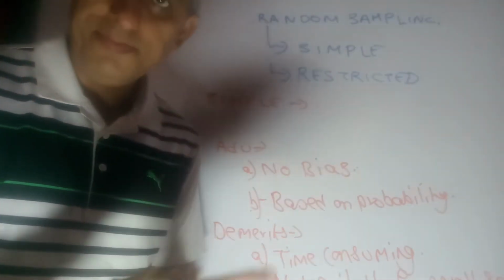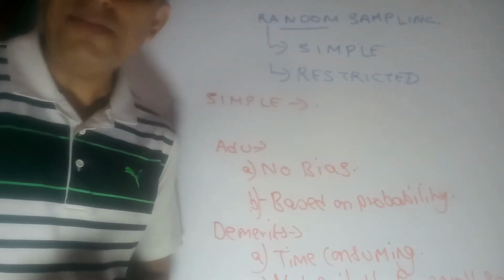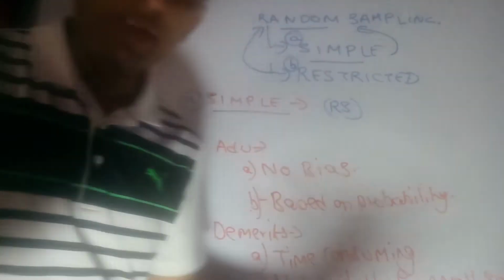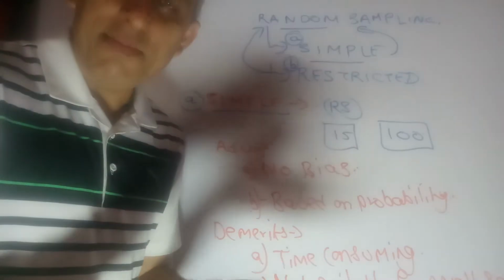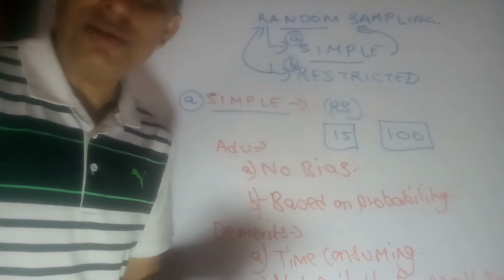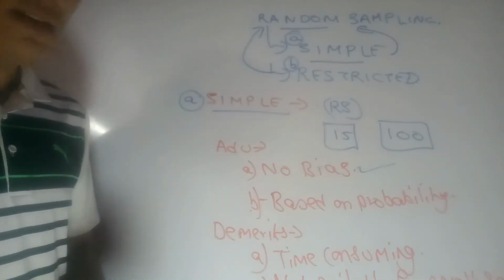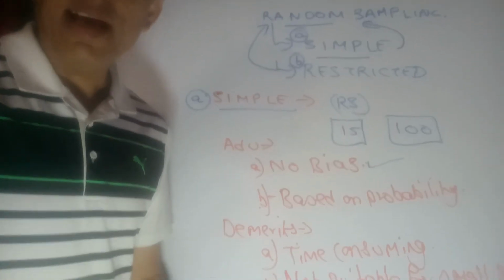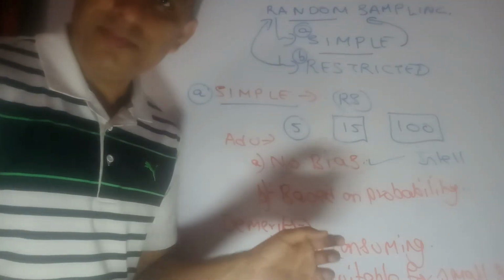Random sampling ....Simple Random sampling